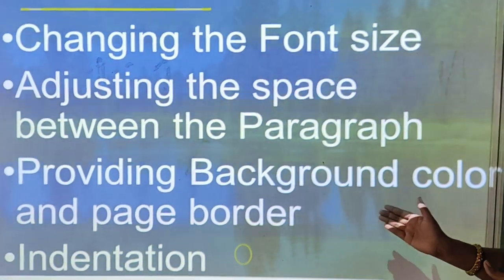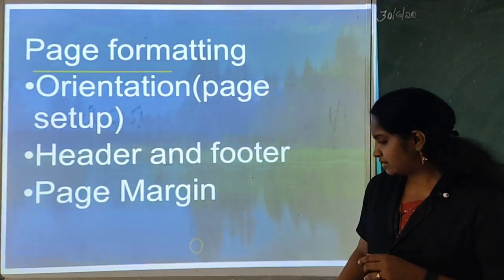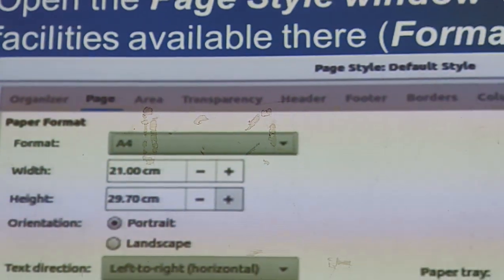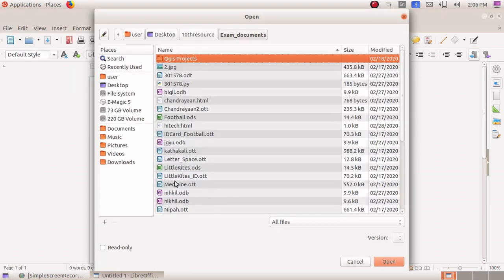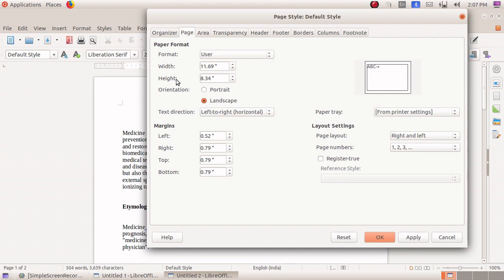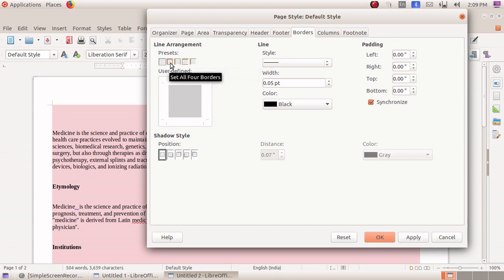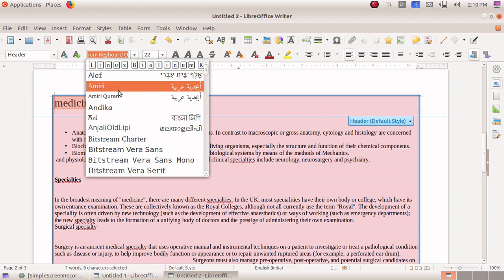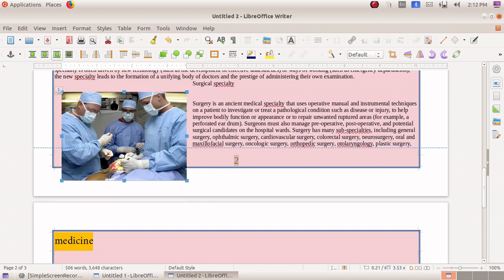Class 9 ICT Chapter 2 -Setting Page(Part-1)